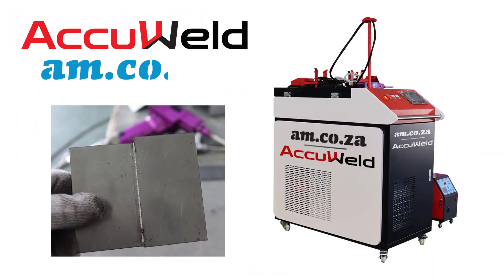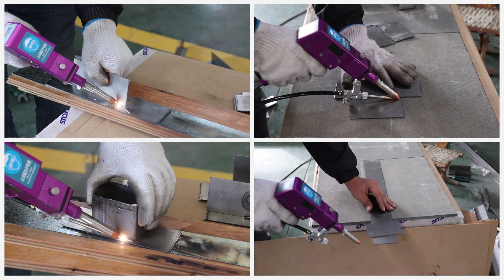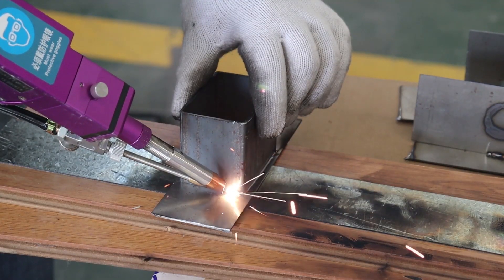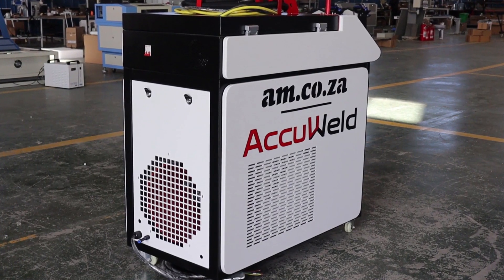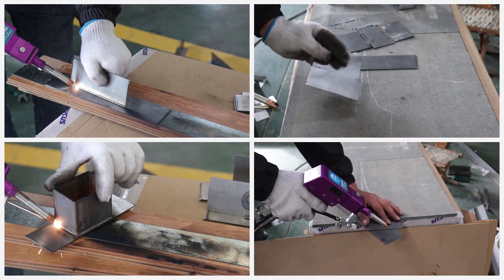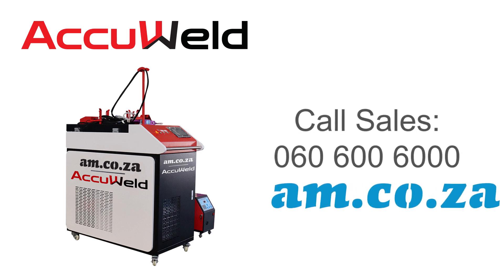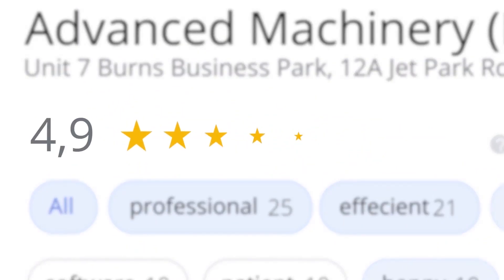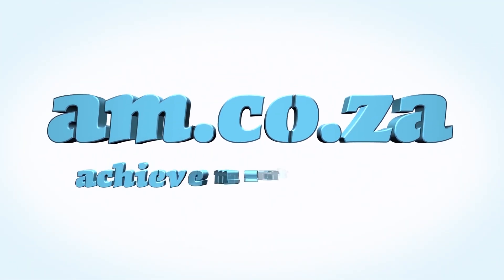AccuWeld Fiber Laser Welding Machine with Welding Wire Feeder for Precise and Fast Welding Result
Laser welding is a contact less procedure that allows for the assembly of metallic parts using laser. This form of welding is appropriate for applications that need high performance.
The power of this procedure, in addition to its ability to administer welding quality, makes fiber laser welding a commonly used and favored technique in various industrial establishments.
AM.CO.ZA brings you that technology into your life by introducing the new AccuWeld handheld fiber laser welder machine.
This fiber laser machine is the latest generation of laser welding machinery, classified as the non-contact welding collection.
This machine is speedier, cleaner, secure and simple to use compared to conventional welding methods.
It is suitable for welding on stainless steel, aluminum, carbon steel, copper and other metals that usually requires a skillful operator.
It is excellent for top layers that do not need to be painted or coated as it uses nitrogen gas.
In a nutshell, this machine is:
[ ] Ideal for welding projects that do not require painting after welding.
[ ] There is no need for cleaning and curing following welding.
[ ] It delivers exceptional results.
This welder is surely ready to stand out from the crowd and be successful.
Log into to purchase the fiber laser welding machine Prices are subject to change.
Call sales on 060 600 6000 or visit our nearest branches.